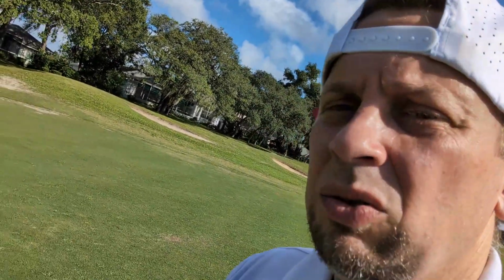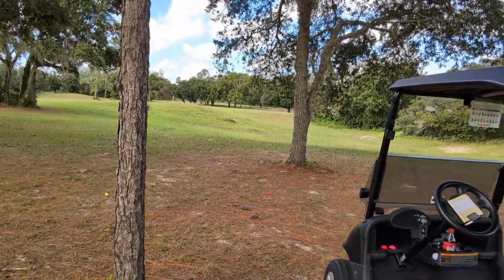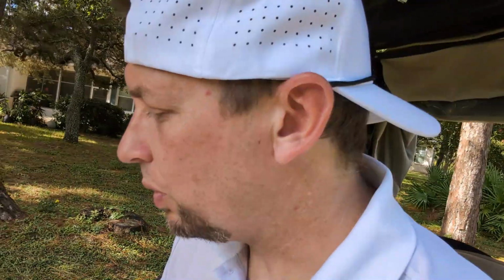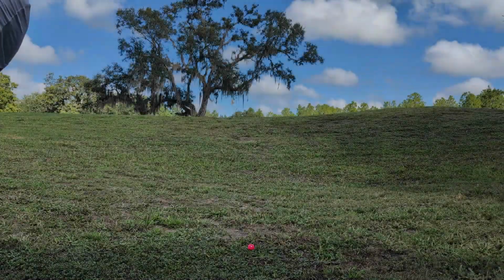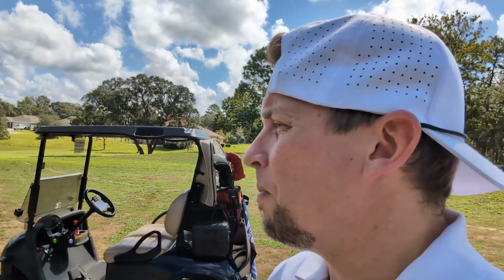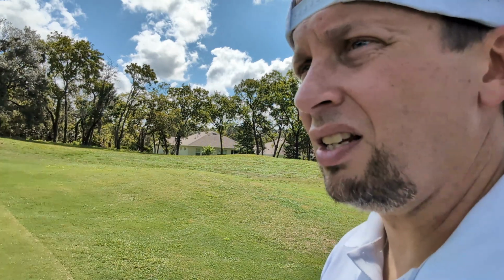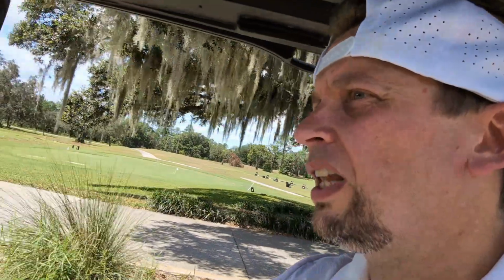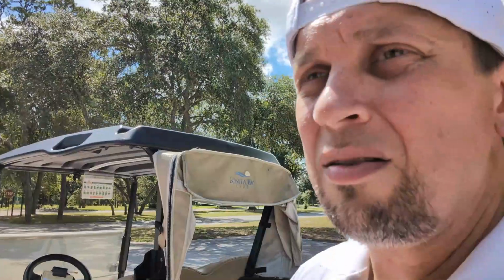I play the Okayest round of golf at Citrus National Golf Course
Citrus National turned out to be one of my favorite layouts but seriously needs water through the fairways.  I have an immediate love-hate relationship with this course.